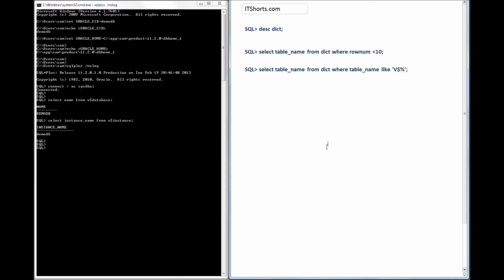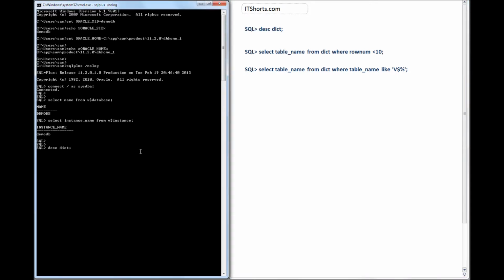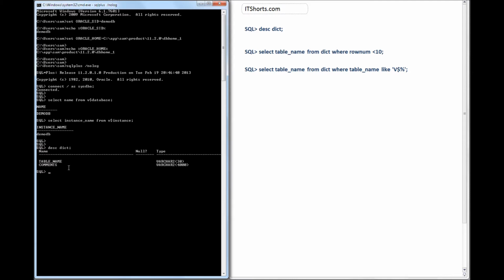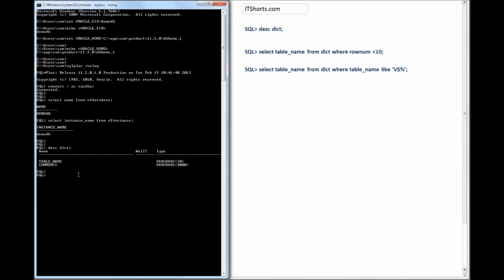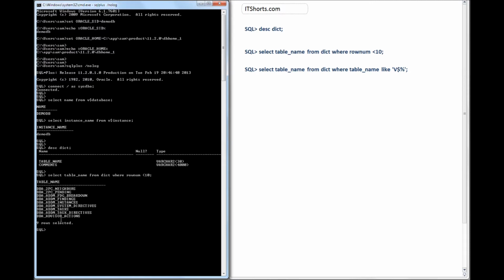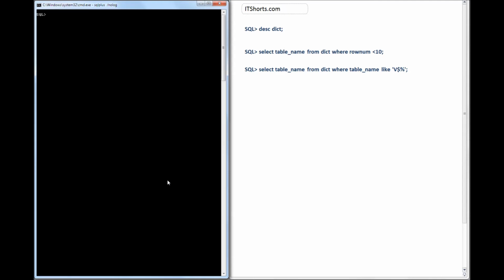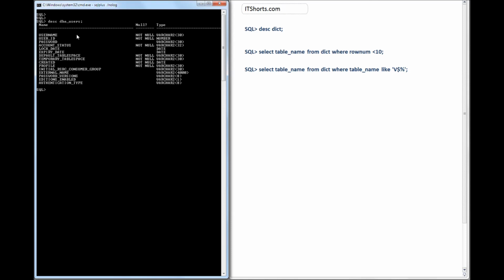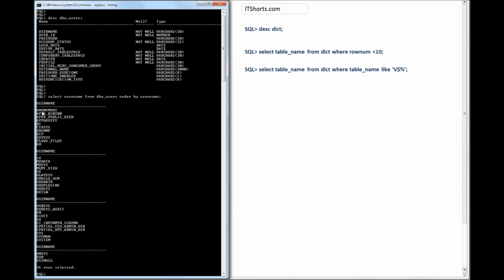Oracle Database Dictionary - Database Tutorial 41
Video 41 - Oracle Database Dictionary - Database Tutorial

This lesson explains about the Oracle Dictionary table called DICT. It also gives some example commands using DBA_USERS.

Oracle stores all the information about the database in to a group of several tables and views called Dictionary. These object are vital for the database to function. Using these objects we will get to know about the users, tables and other objects that are stored in the database.

Dictionary also gives information about the performance metrics of the database.